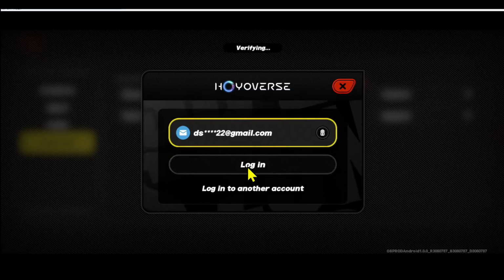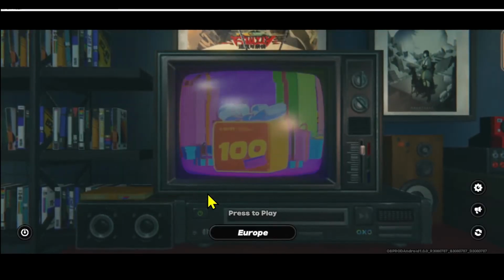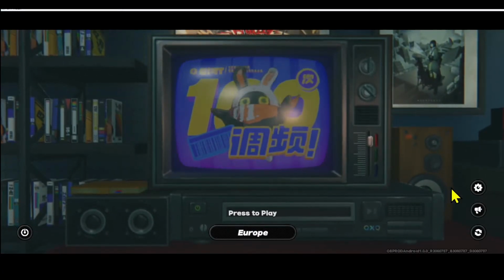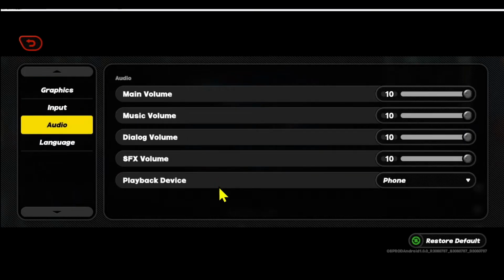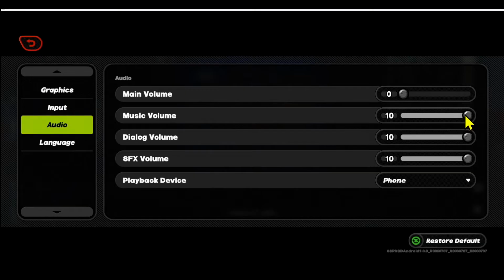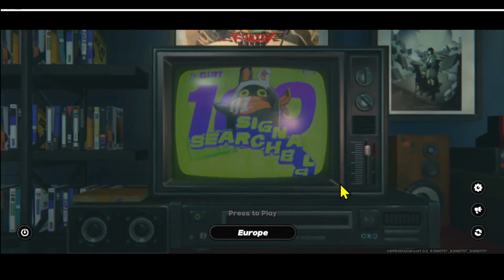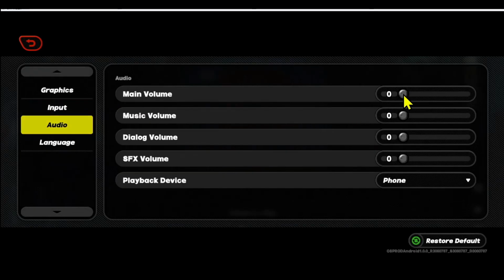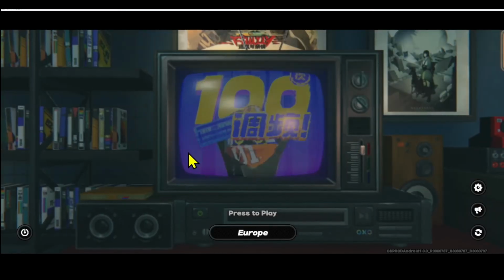How to Turn off Sounds on Zenless Zone Zero? Disable Sounds on Zenless Zone Zero on Your Device 2024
Hello, gamers! In this video, we’ll show you how to turn off sounds in Zenless Zone Zero, so you can enjoy a quieter gaming experience or simply avoid distractions. This easy guide will walk you through the steps to customize your sound settings to your preference.